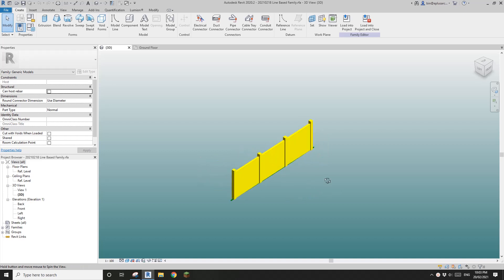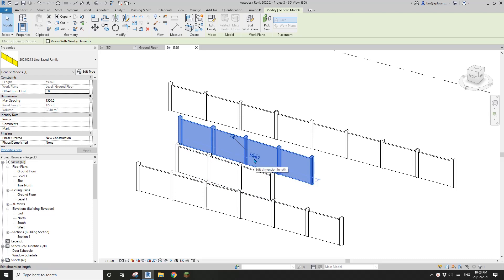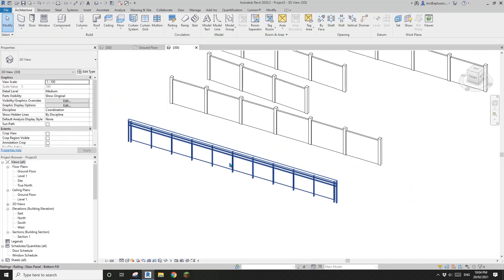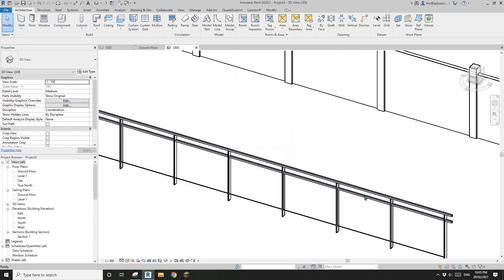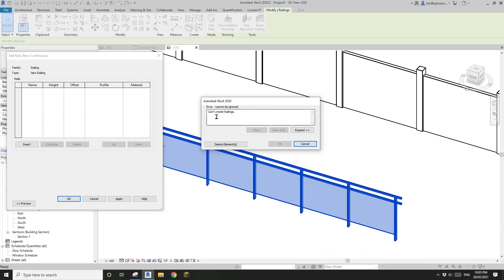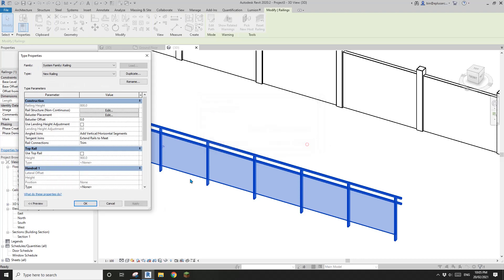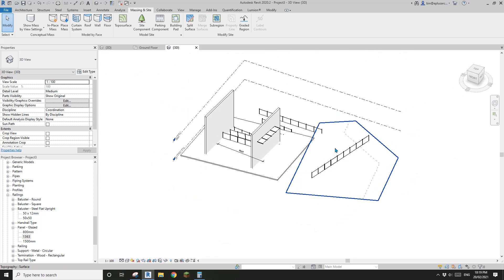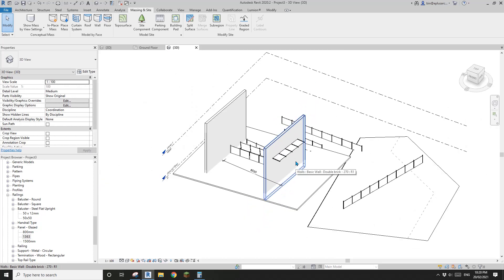Everyday Revit (Day 338) - Railing Exercise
Yesterday we modelled a line-based family, today we will model a similar one using railing.